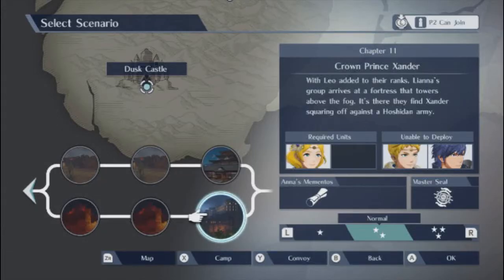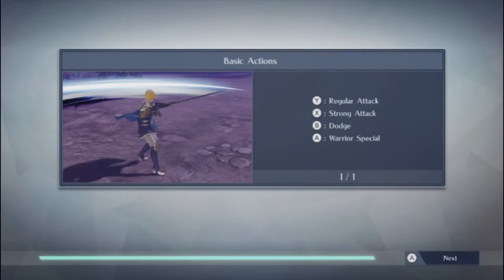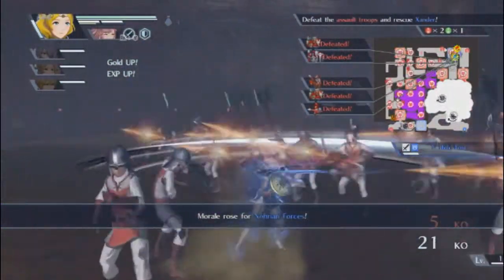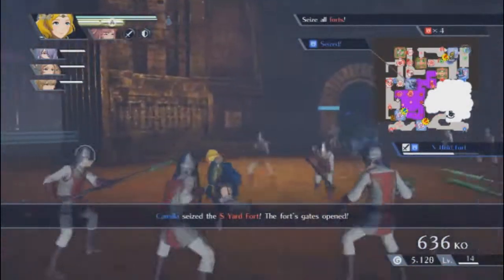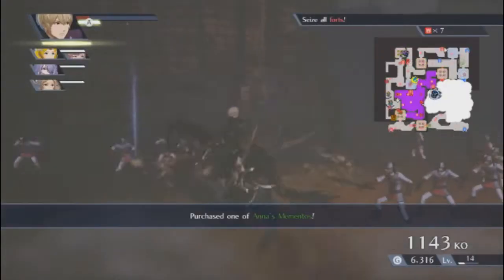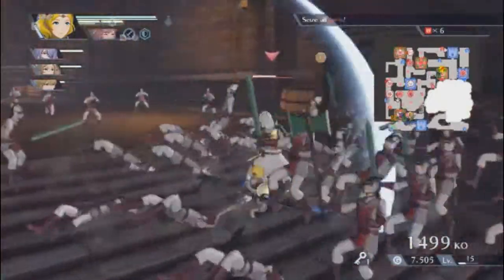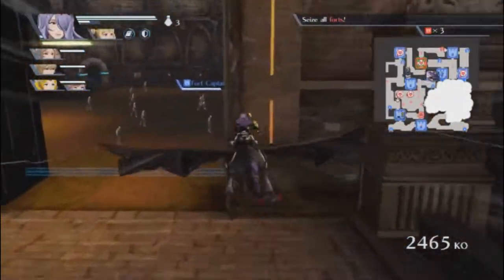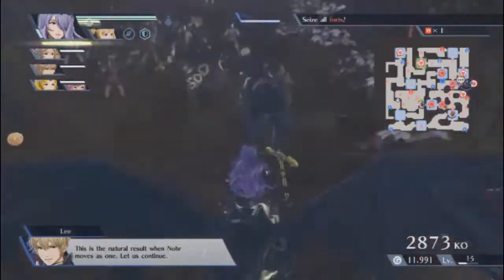Let's Play Fire Emblem Warriors #11 - Crown Prince Xander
Let's hope our battle situation is clearer than the air on the field.
 Game made by Omega Force and Team Ninja and published by Nintendo.